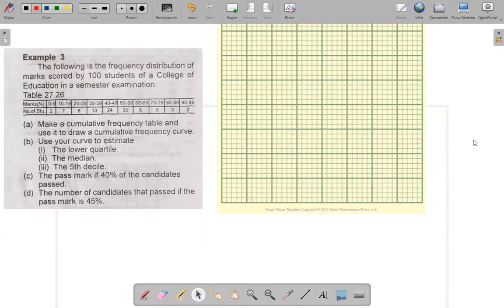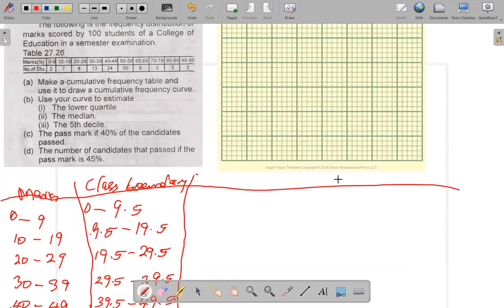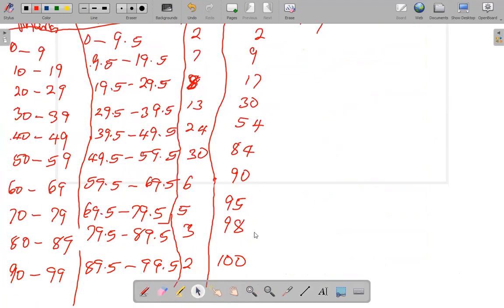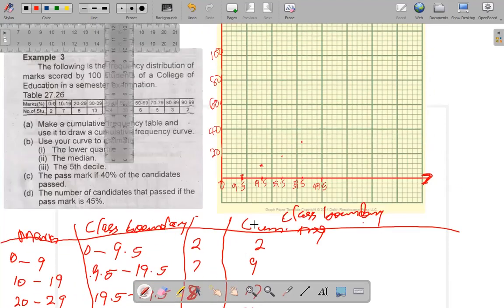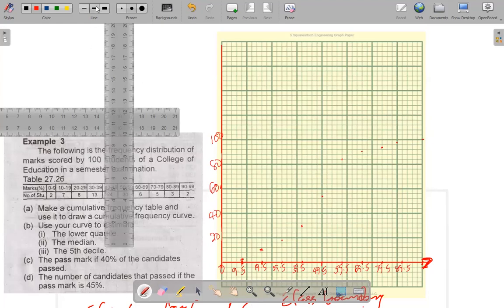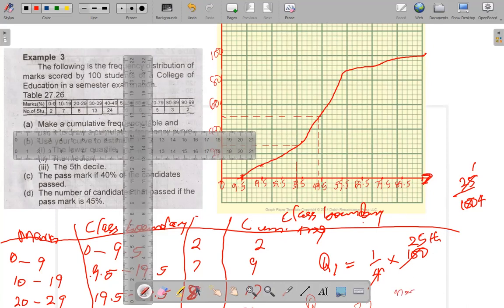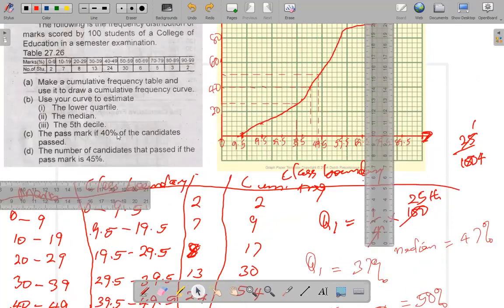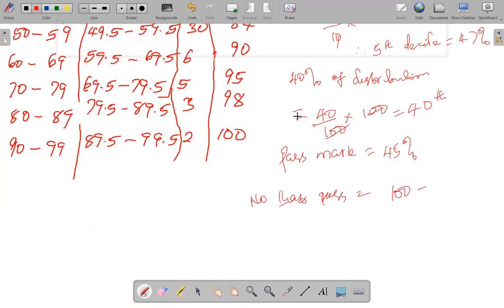Cumulative frequency (WAEC question)